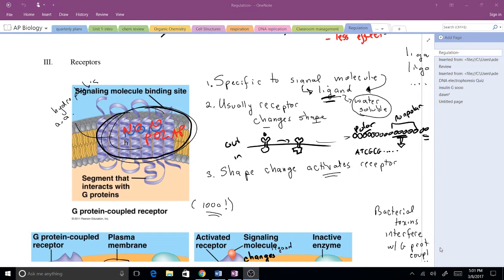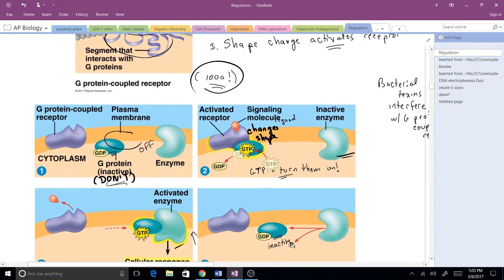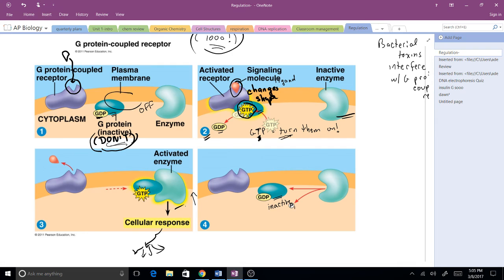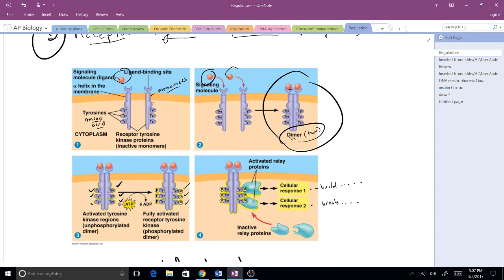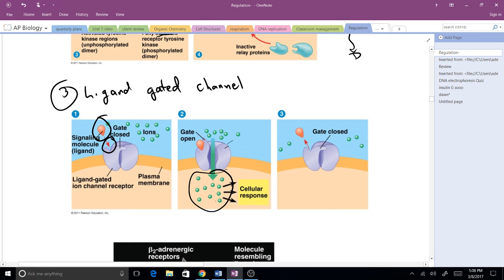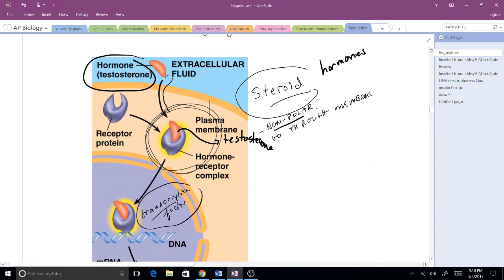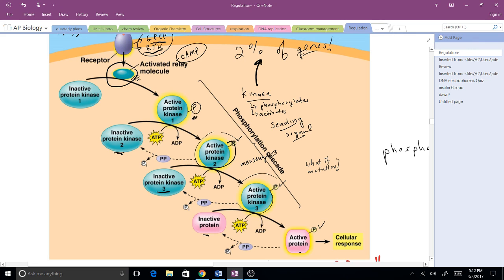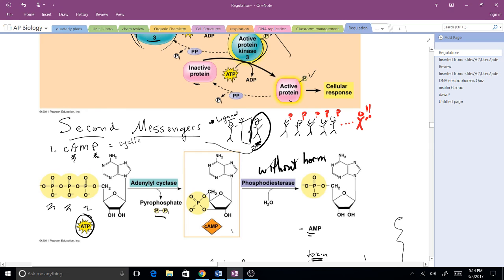Cell signaling receptors